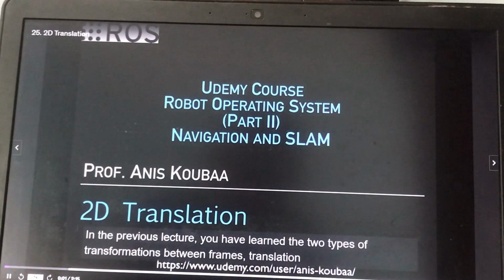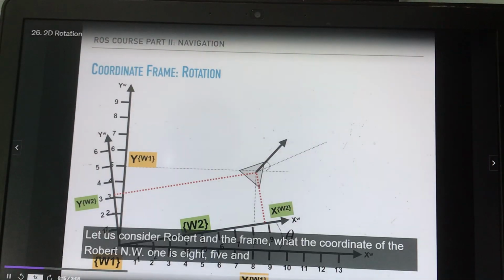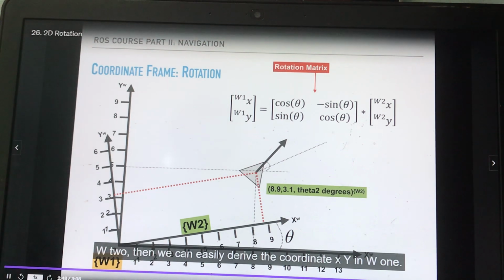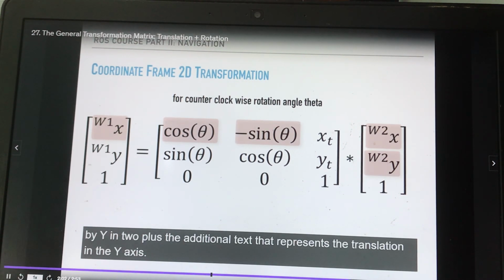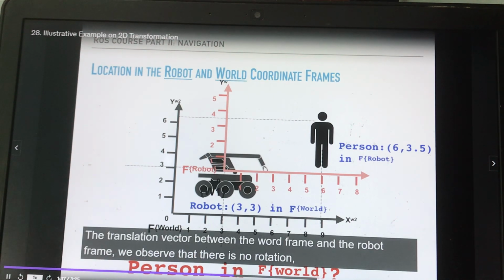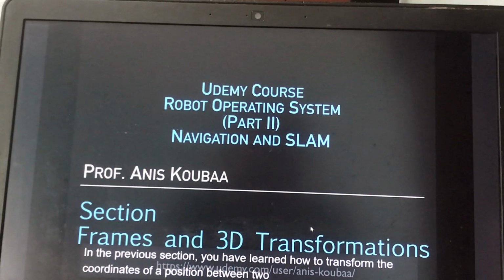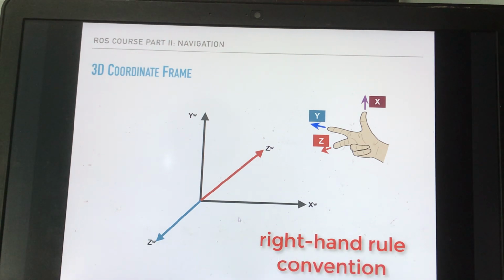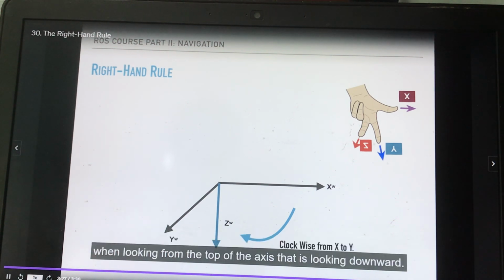Ros advanced part 2